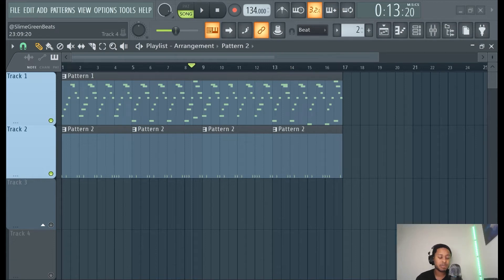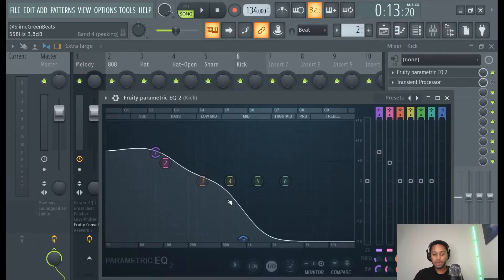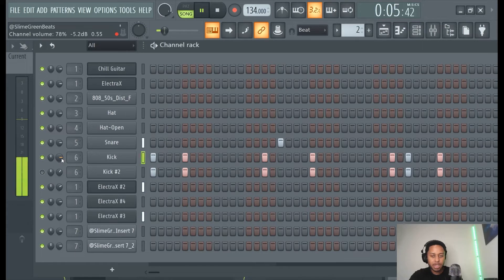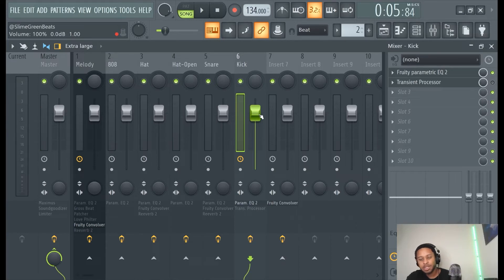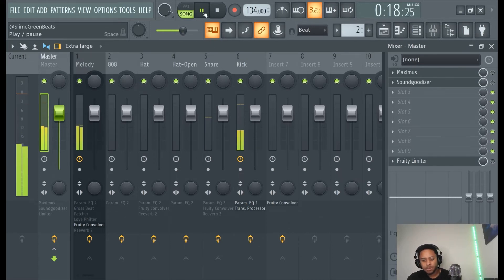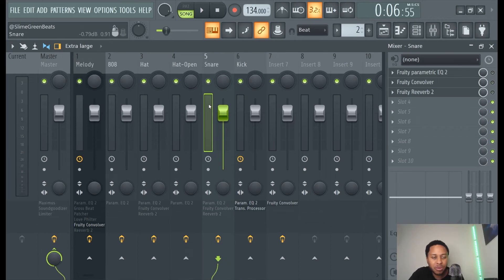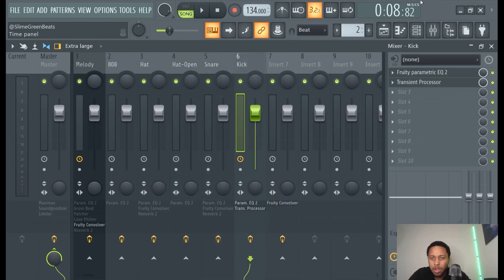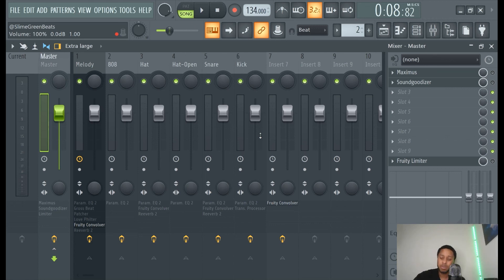How to Gain Stage in FL Studio 20 (for Beginners)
Learn how to gain stage in FL Studio 20. Gain staging is an essential technique to learn to perfect your mixing and mastering.